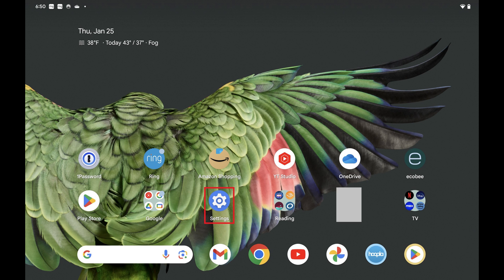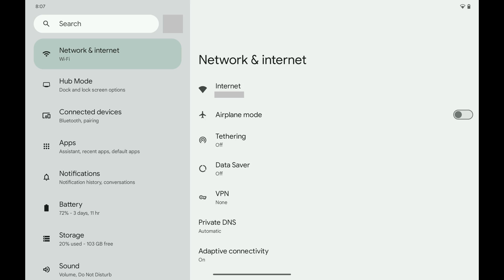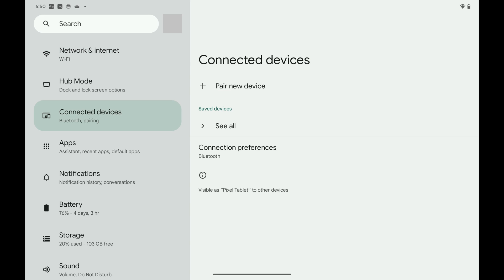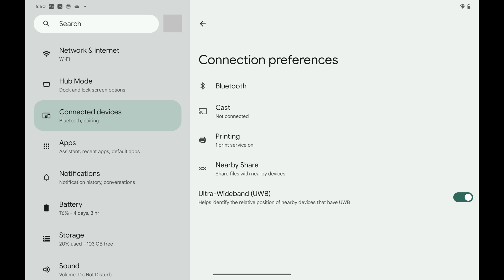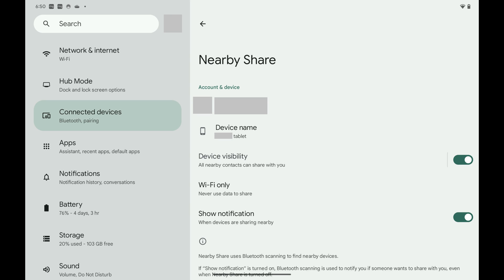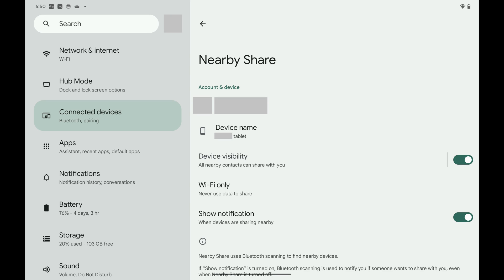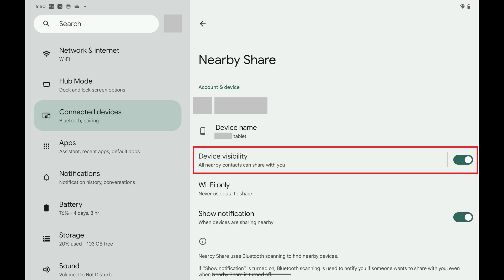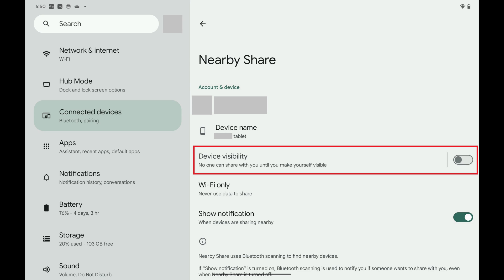How to Turn Off Nearby Share on Android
In this video I'll show you how to turn off the Nearby Share feature on your Android device.

Timestamps:
Introduction: 0:00
Steps to Turn Off Nearby Share on Android: 0:37
Conclusion: 1:26

Video Transcript:
Do you find yourself not using the Nearby Share feature on your Android device, or maybe you're concerned about privacy and unwanted data transfers? Nearby Share is a fantastic tool for sharing files quickly and easily, but it's not for everyone. In this video I'll show you how to turn off Nearby Share on your Android device. Disabling this feature can help secure your device against unsolicited shares and give you more control over your wireless interactions.

Now let's walk through the steps to turn off the Nearby Share feature on your Android device.

Step 1. Tap to open the Settings app on your Android device. The Settings menu opens.

Step 2. Scroll down this menu, and then tap "Connected Devices." Connected Devices options are displayed.

Step 3. Tap "Connection Preferences" in this menu. The associated screen is shown.

Step 4. Tap "Nearby Share" in this menu. You'll land on the Nearby Share screen.

Step 5. Tap to toggle off "Device Visibility." Going forward the nearby sharing feature will be turned off on your Android device, and you'll no longer be able to share information with other Android devices through Bluetooth or Wifi.